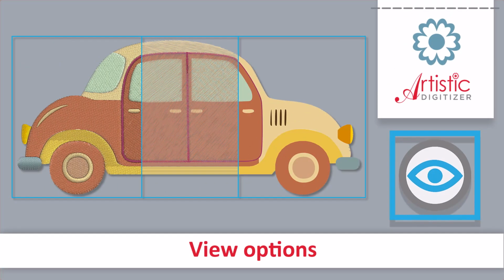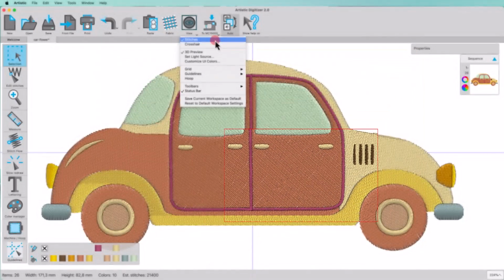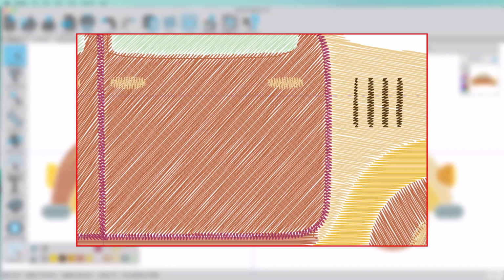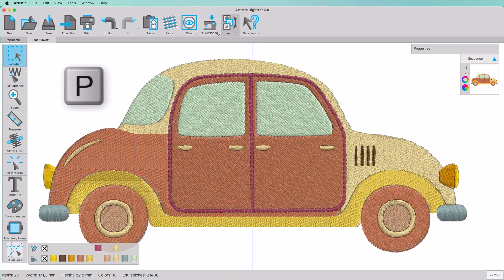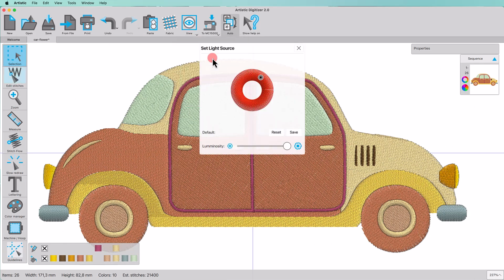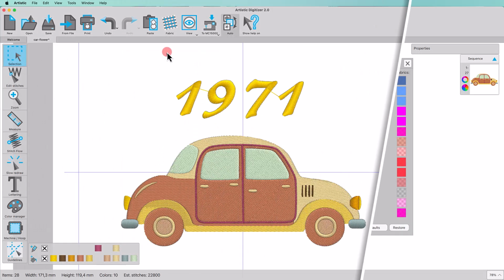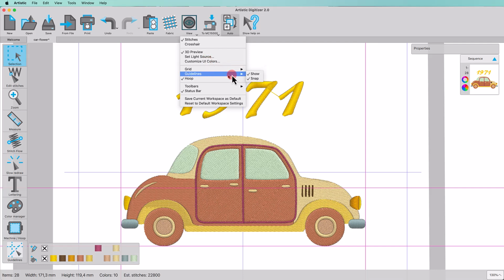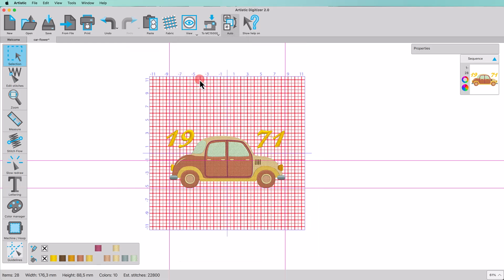View options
In this video we will present most of the available options of the View menu.